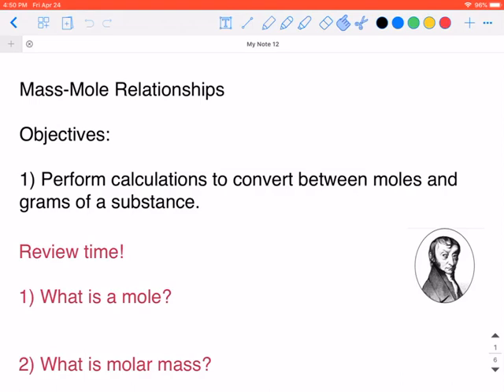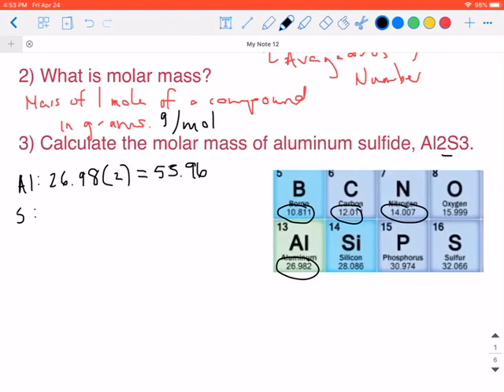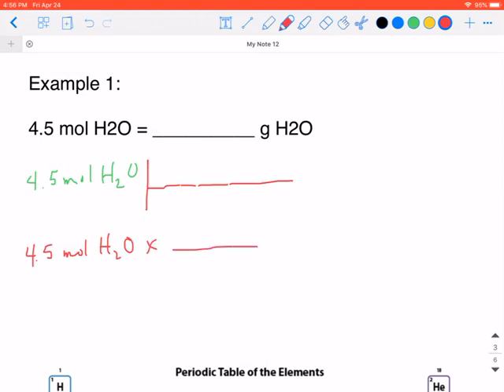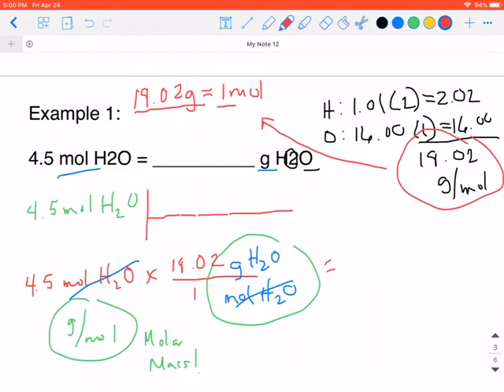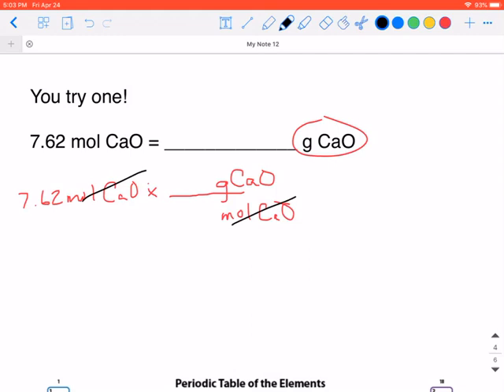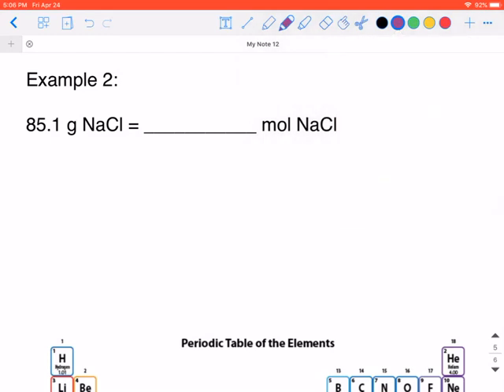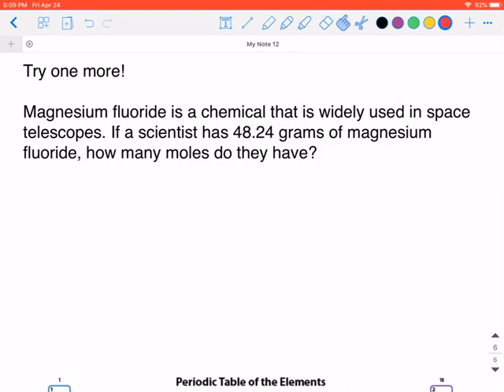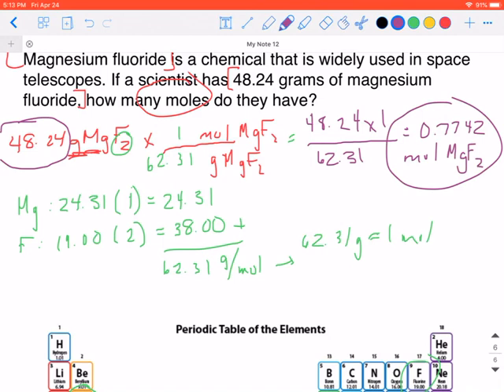Gram to Mole / Mole to Gram Conversion